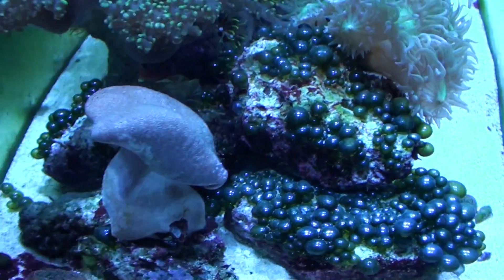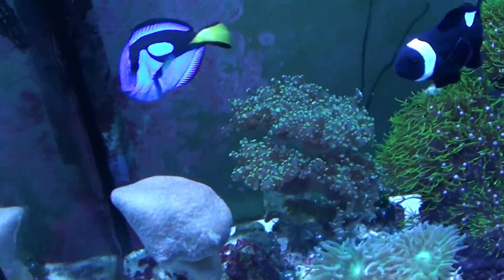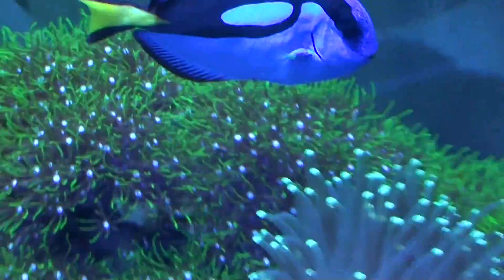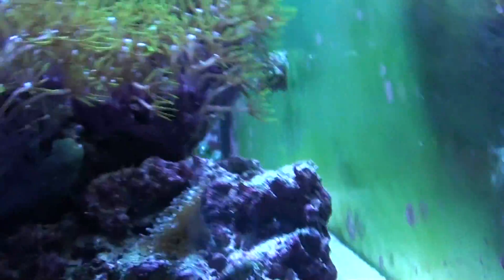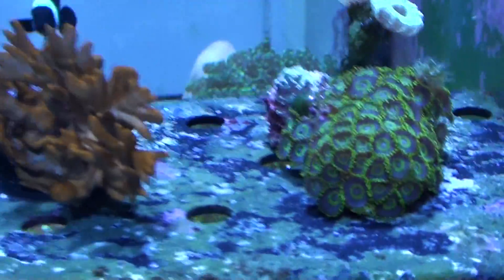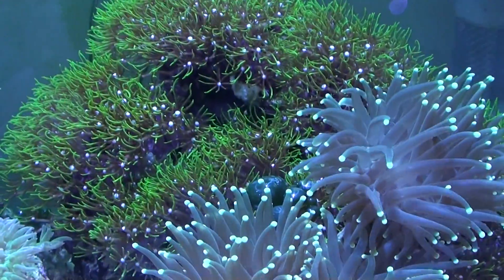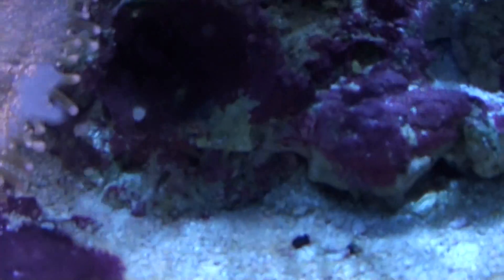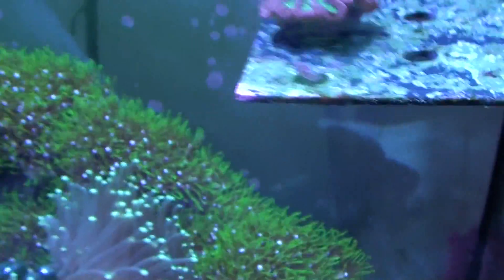reef aquarium update part 3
3 part of my updates